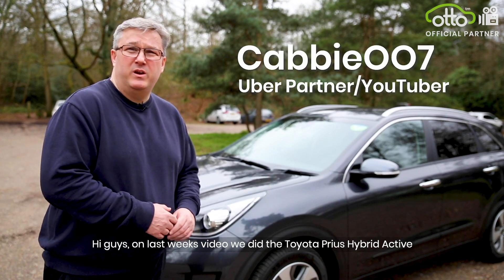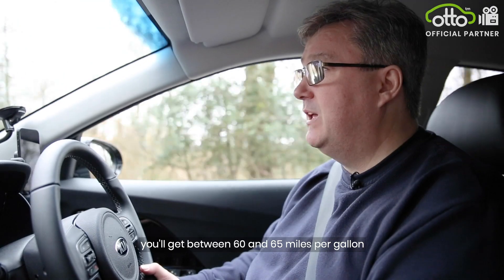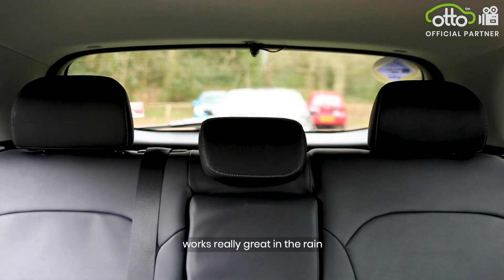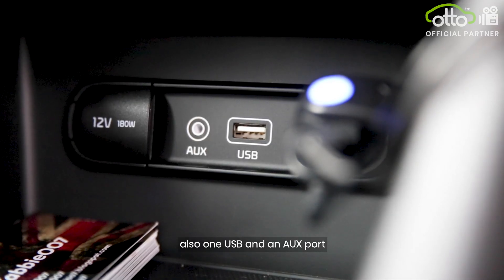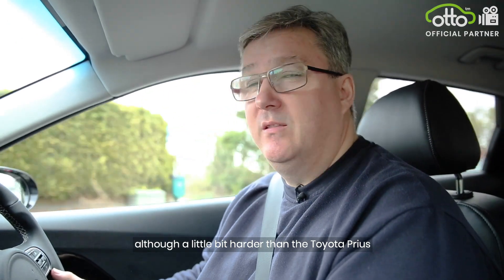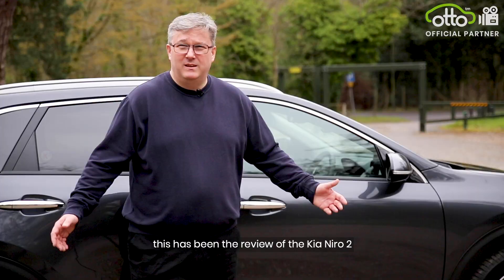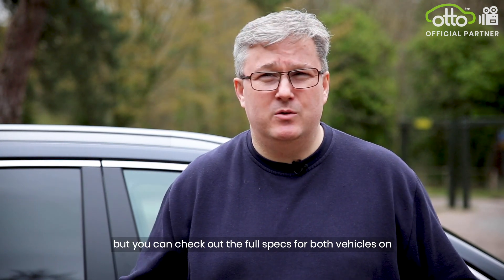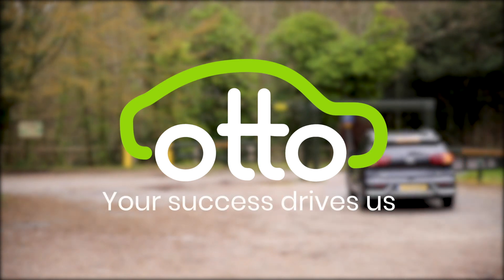CabbieOO7's Kia Niro 2 Review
KIA NIRO 2 REVIEW 🚘

We've switched CabbieOO7 to our most popular hybrid PCO car.

Fuel efficiency ✅
Boot space ✅
Head space ✅
Tech ✅
Dashboard ✅

WATCH his latest review now ▶️